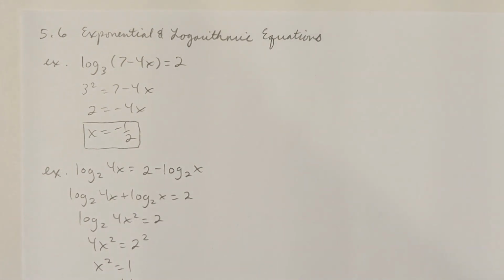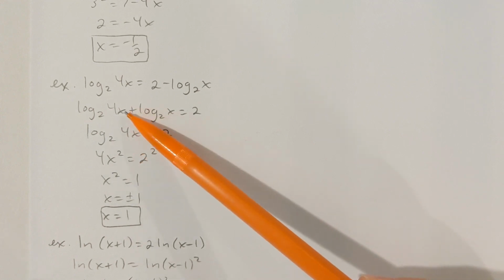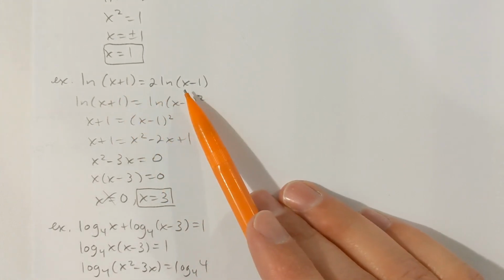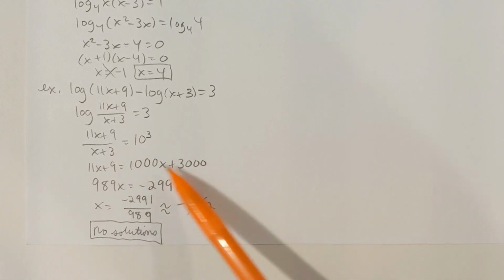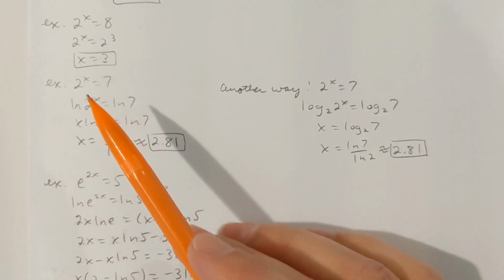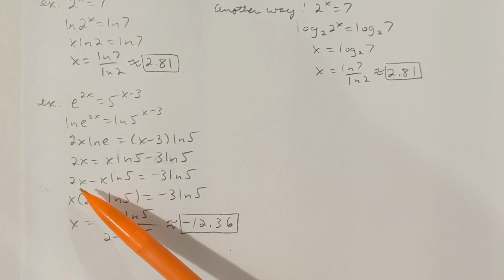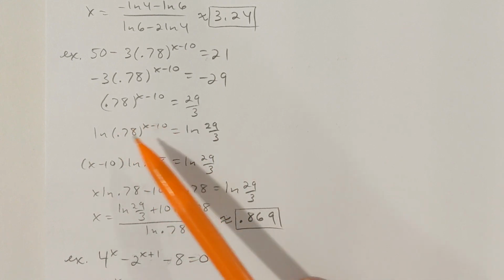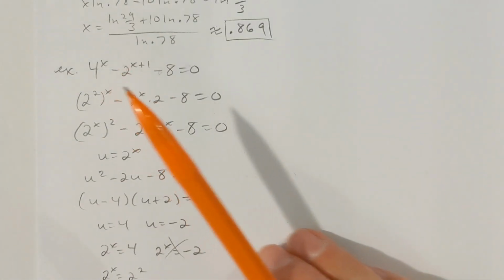Spielman 165 notes video #040